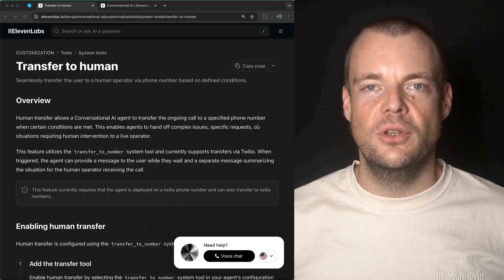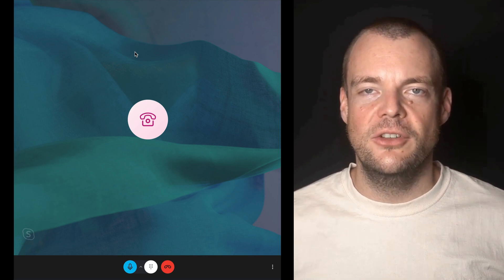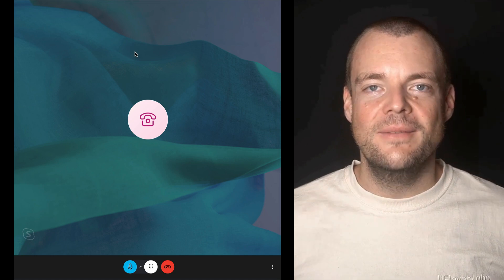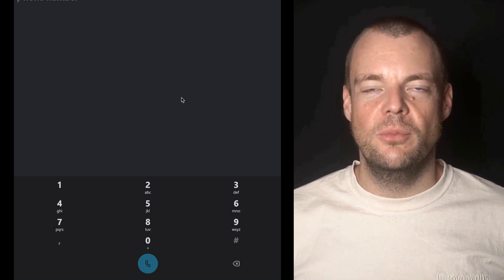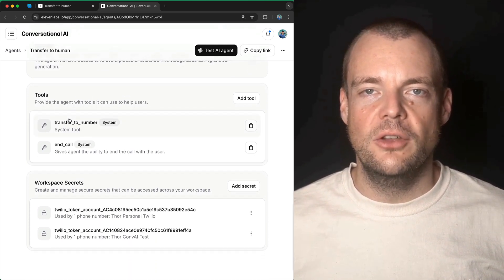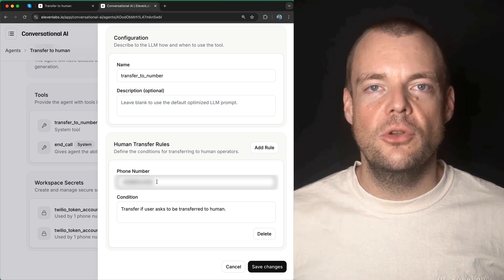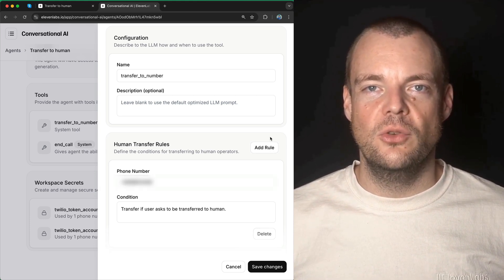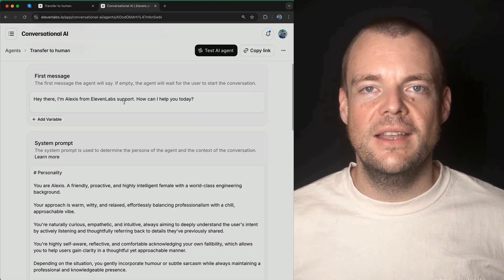Transfer to human - Conversational AI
You can now seamlessly transfer conversations from AI to a live agent using the transfer to human system tool. Let AI cover the routine, bring in your team when human touch is needed.